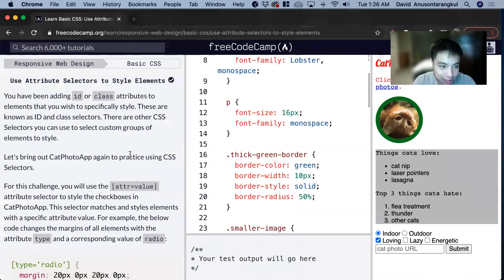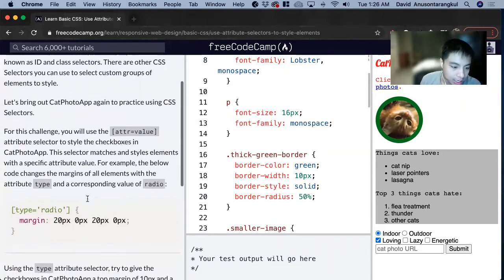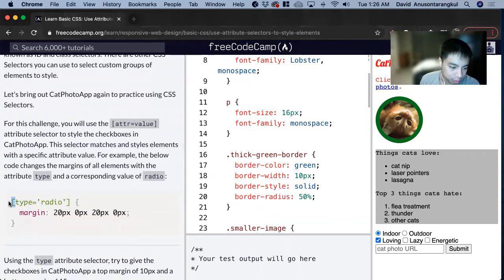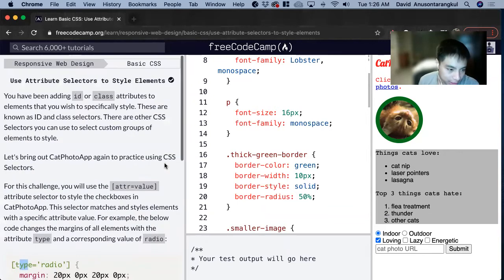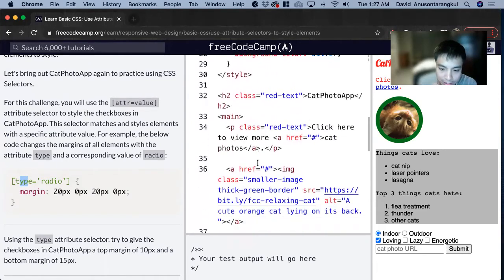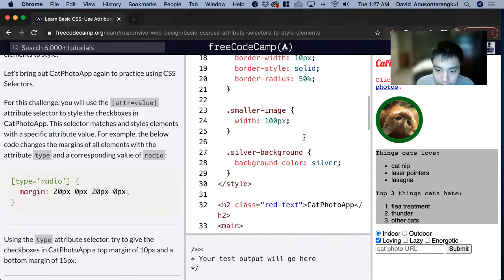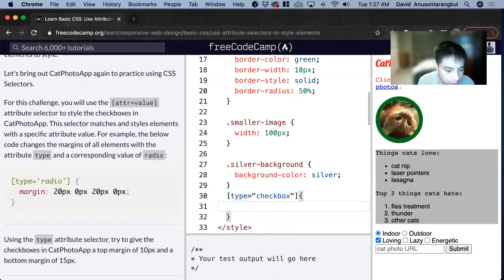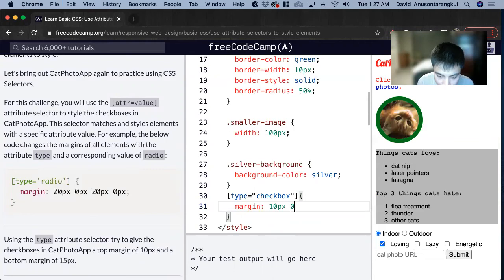Use Attribute Selectors to Style Elements (Basic CSS) freeCodeCamp tutorial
Certification: Responsive Web Design
Course: Basic CSS
Lesson: Use Attribute Selectors to Style Elements
freeCodeCamp tutorial

In this lesson, we learn how to use attribute selectors to style elements.